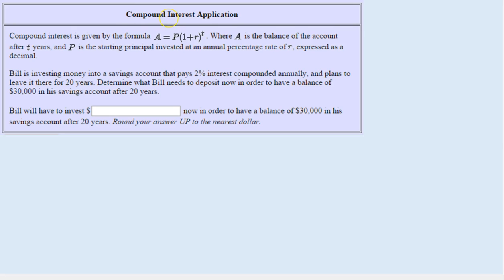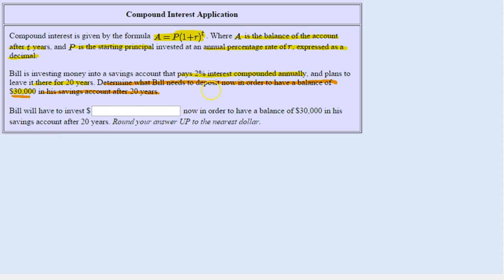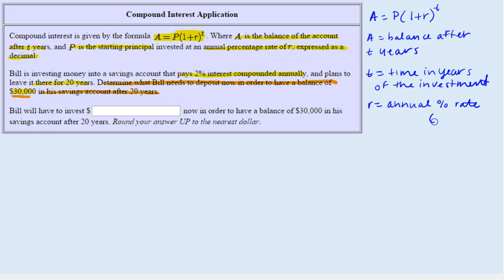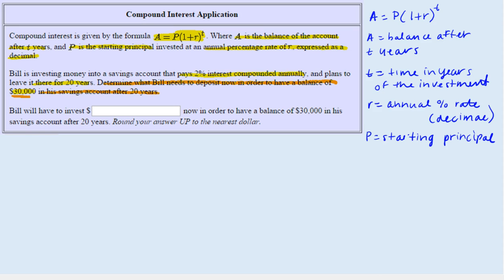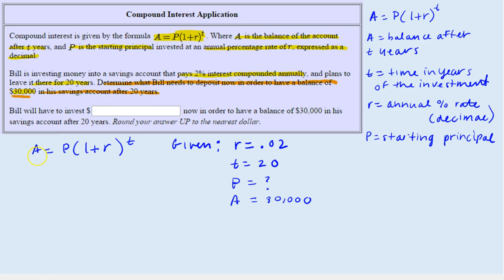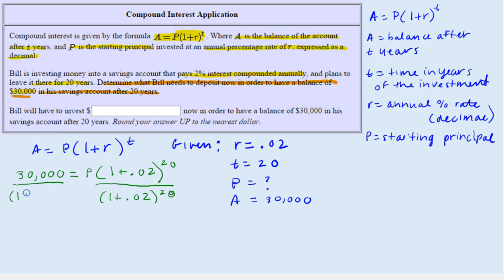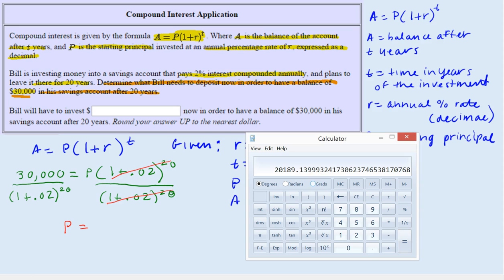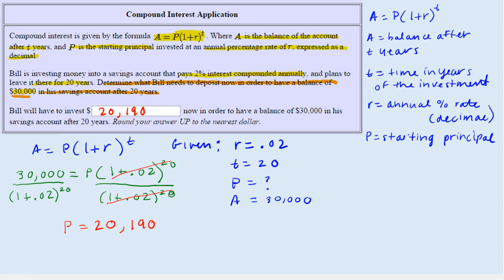Algebraic Structures Unit 3 Homework 21